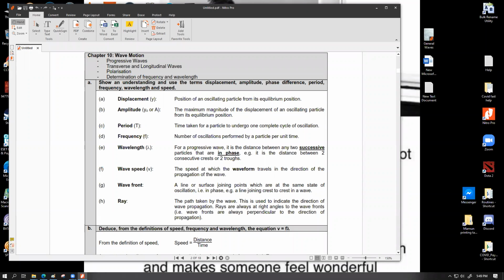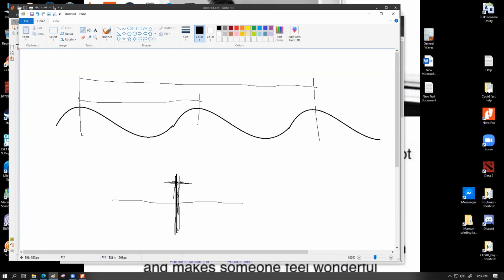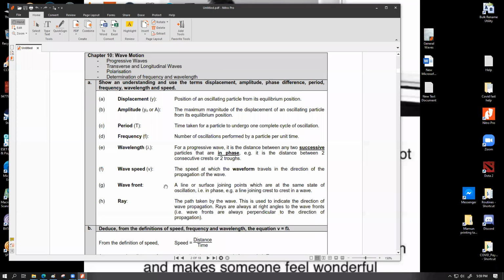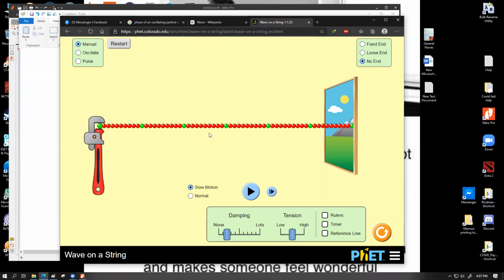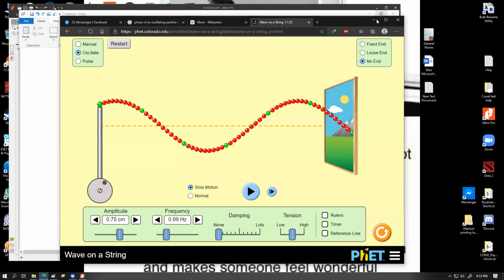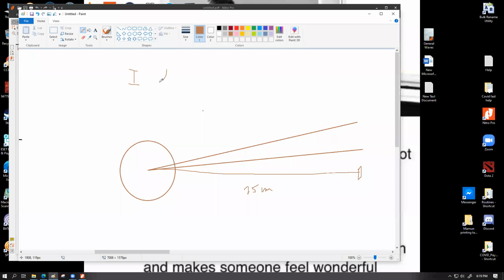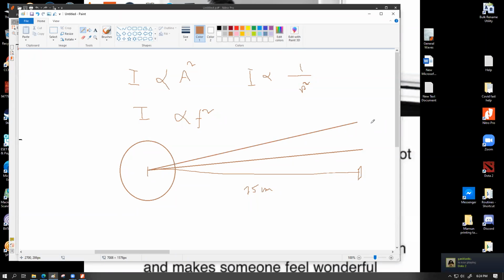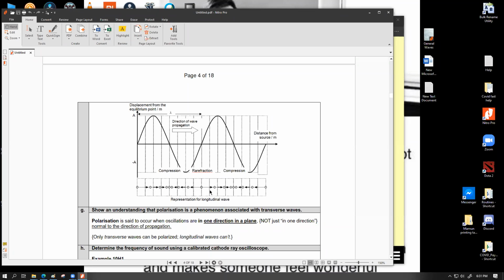AS Waves Lec1 part 1